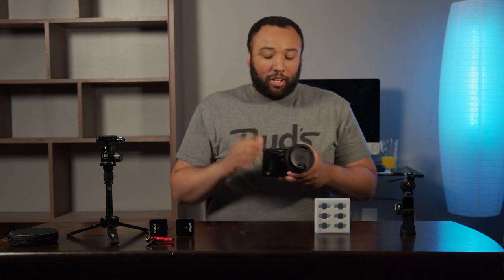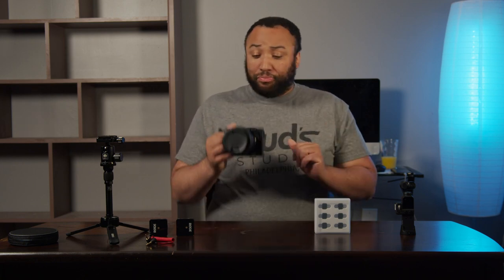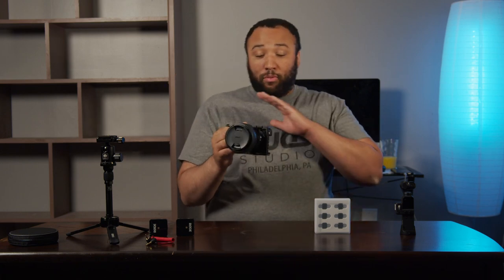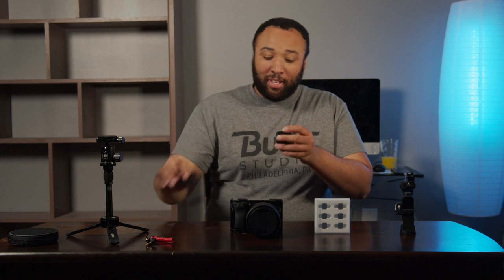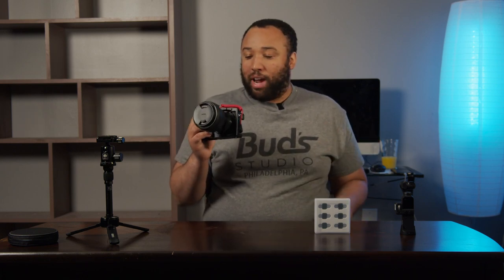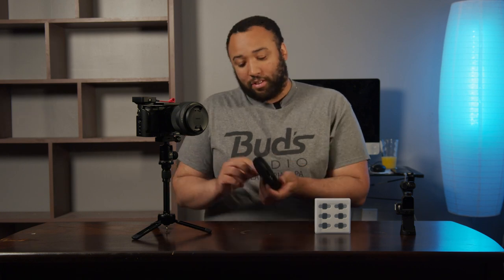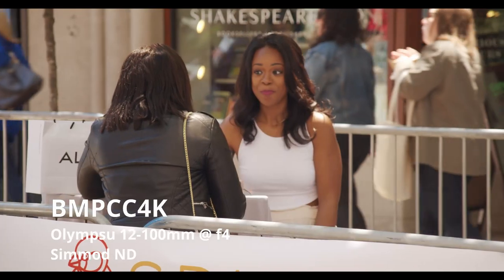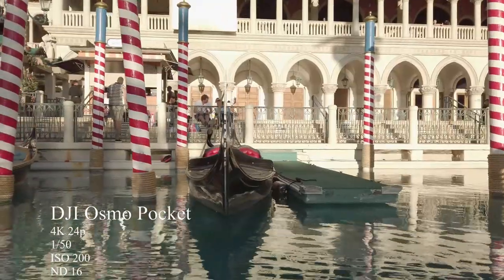Sony a6400 | The Ultimate Vlogging Setup?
In this video, I review the lastest camera of my arsenal, the sony a6400.  I also go into my new vlogging set up and explain why I believe, I have found perfect vlogging setup.

Equipment discussed in the video:

Sony a6400
a6400 Cage
Sigma 16mm f1.4

Rode Wireless Go

Sirui Tabletop Tripod
DJI Osmo Pocket
Osmo Pocket ND Filters

Today's Episode was shot on the BMPCC4K